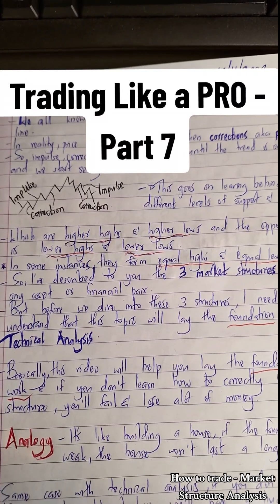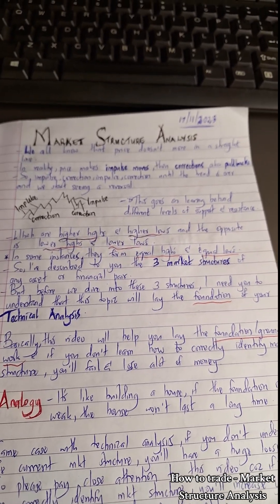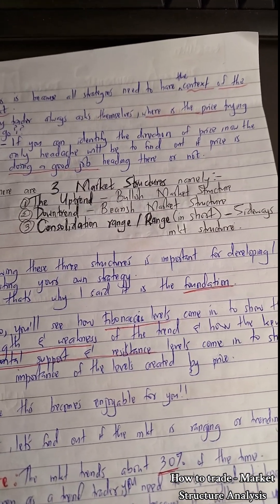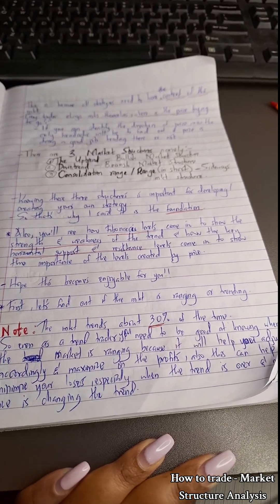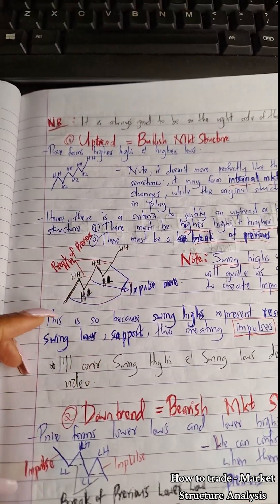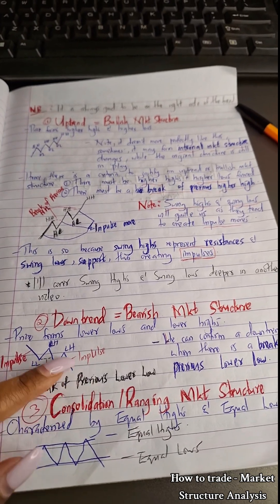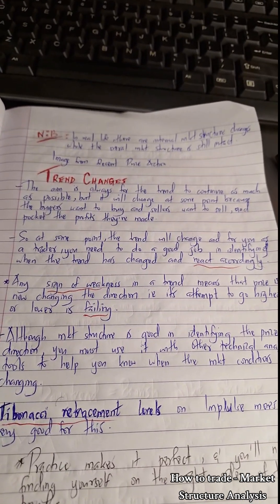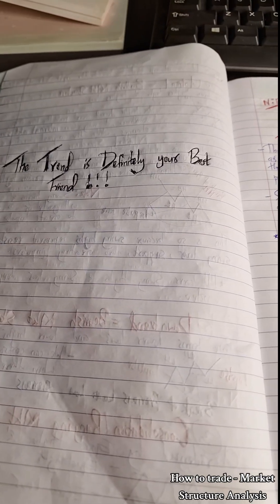How to Trade - Market Structure Analysis